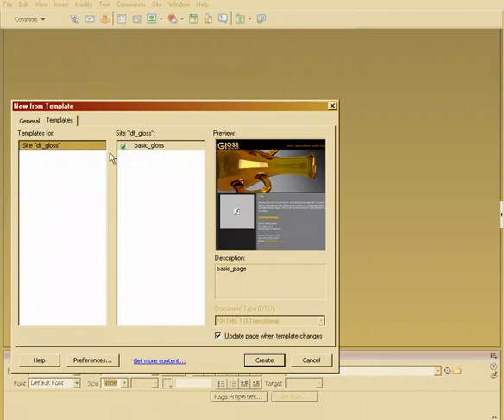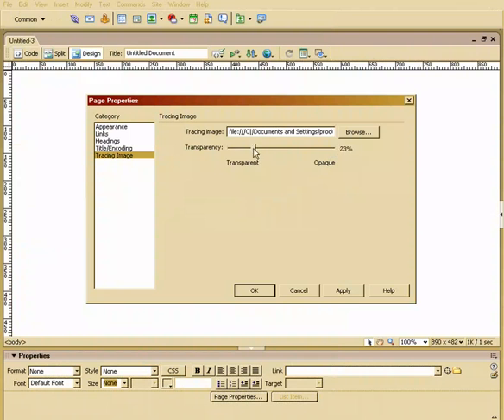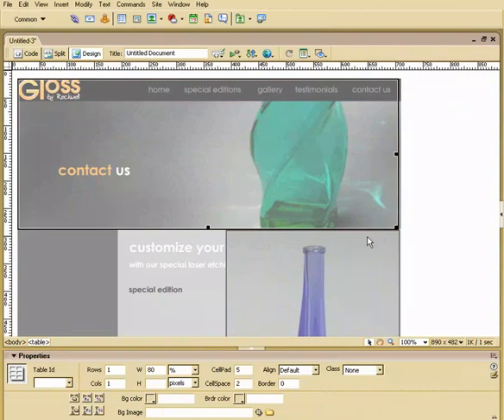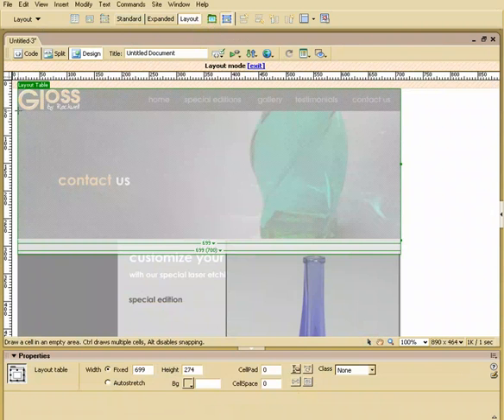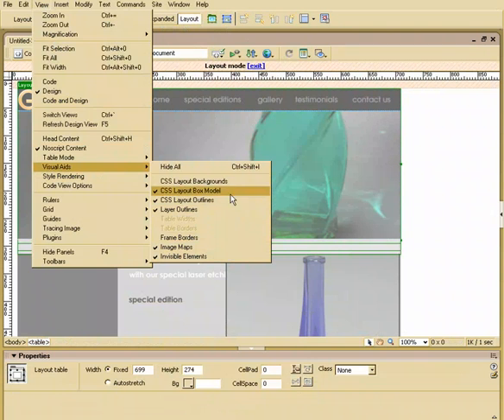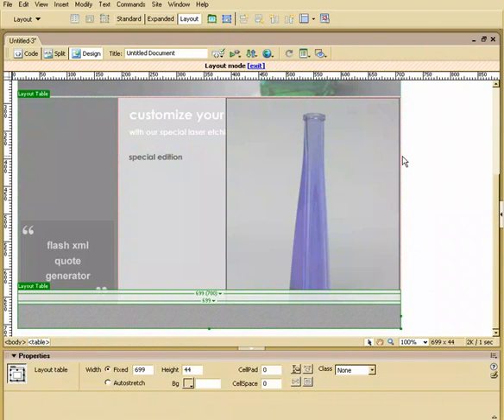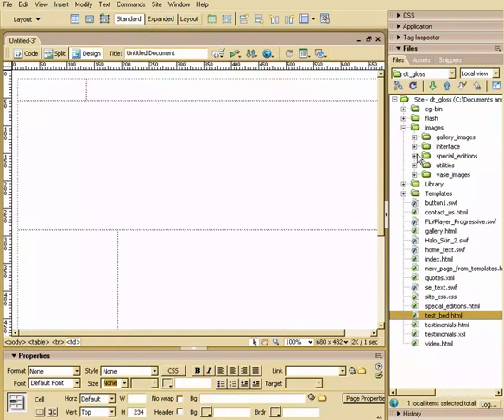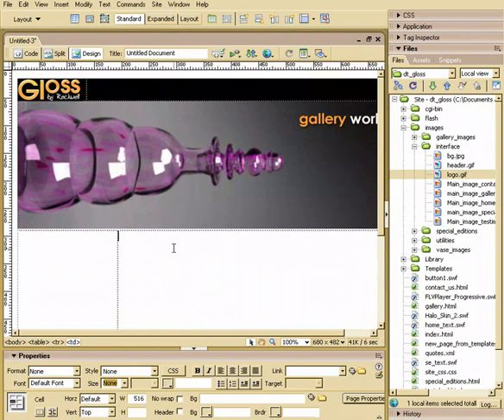macromedia dreamweaver tutorial 30